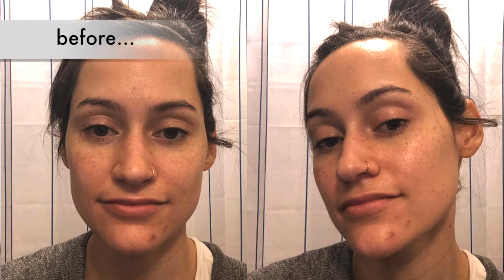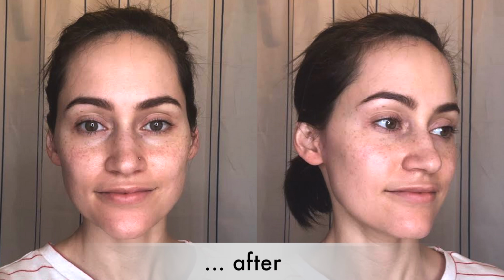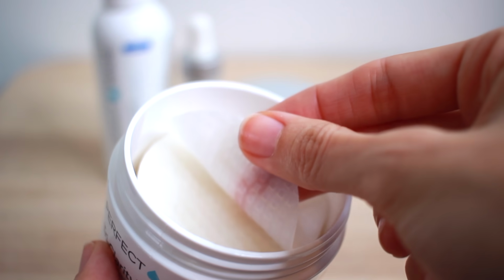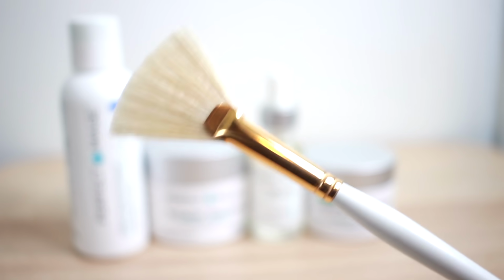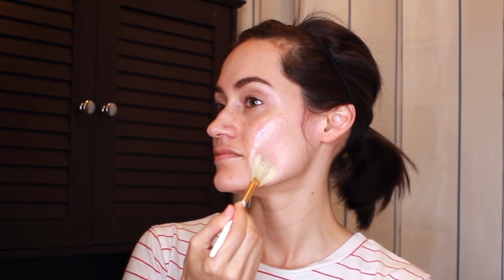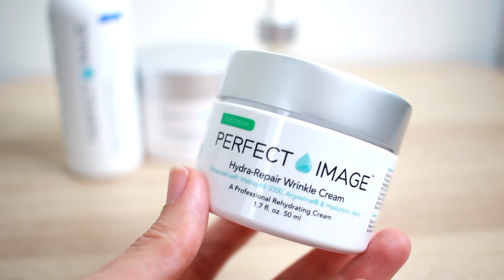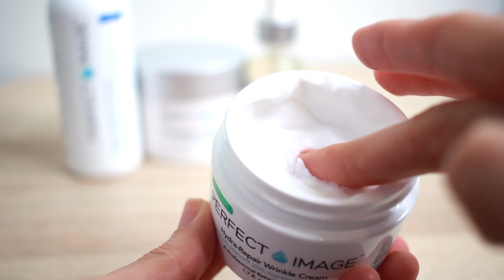How I Got Clear Skin Using Chemical Peels!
How are you guys doing? My schedule has been pretty busy with school, homework and working at home. I was thinking of sharing my daily routine -- is that something you'd like to see?

📲 Instagram, Twitter, Pinterest & Facebook: sarahrocksdale

Here Now Etsy Store

Pinned Images Etsy Store

📲 I wrote an eBook about how to gain a following on Instagram: Check it out